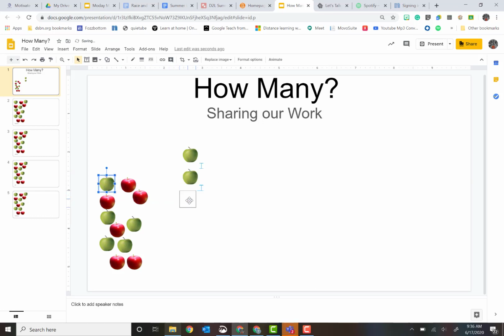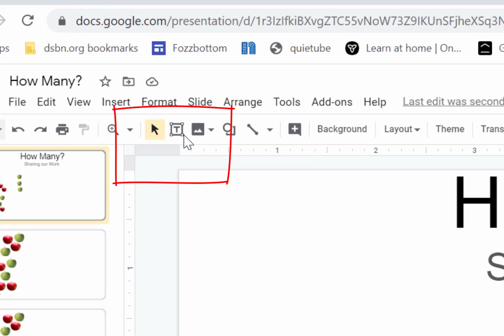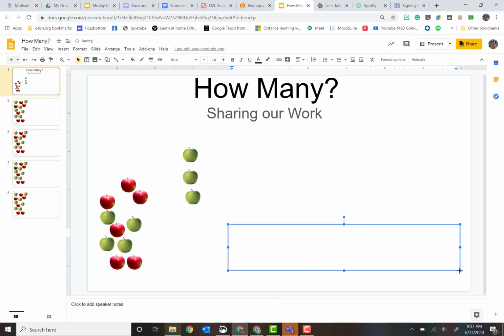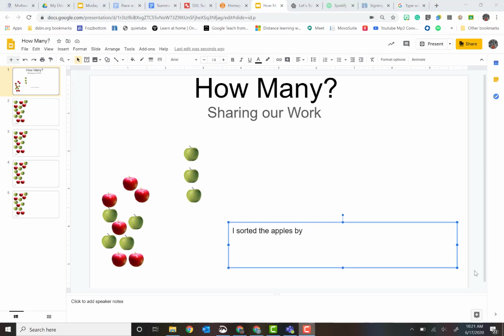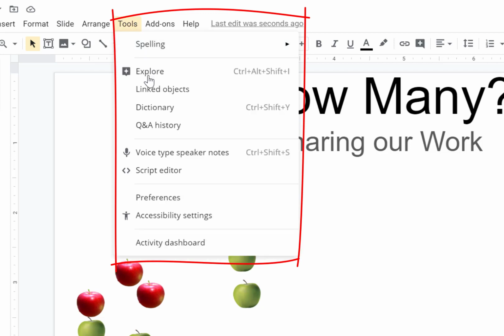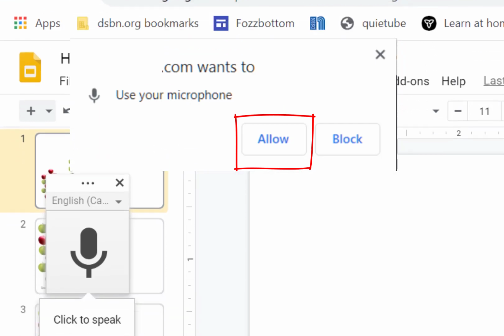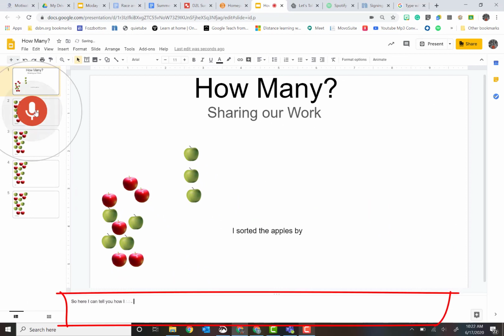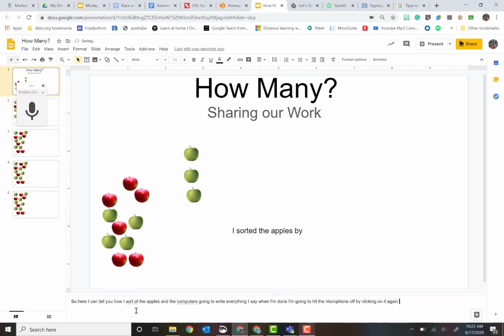Using Slides as a Whole Class